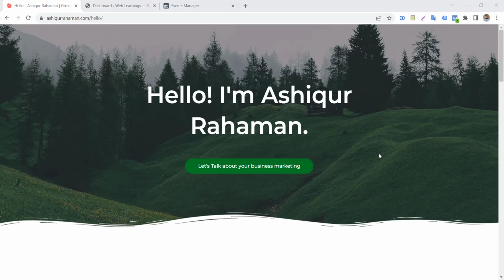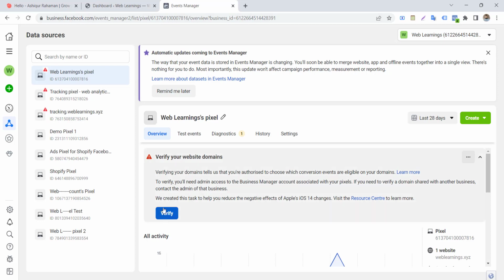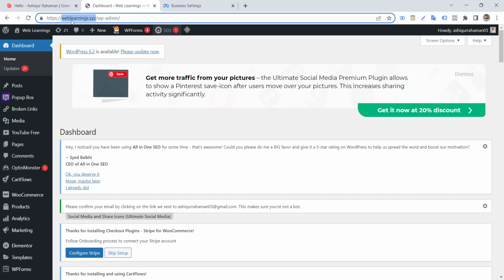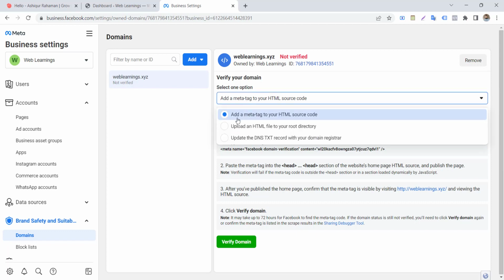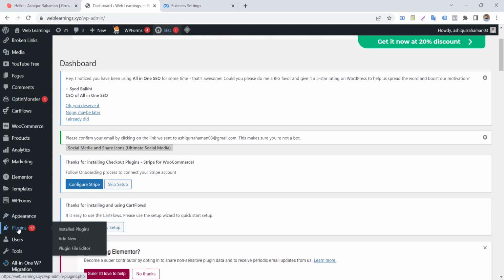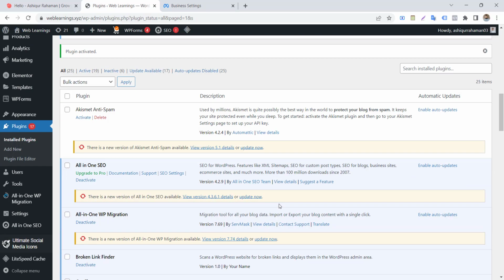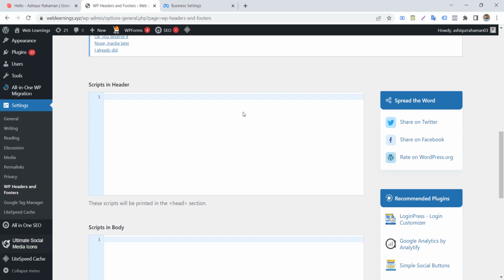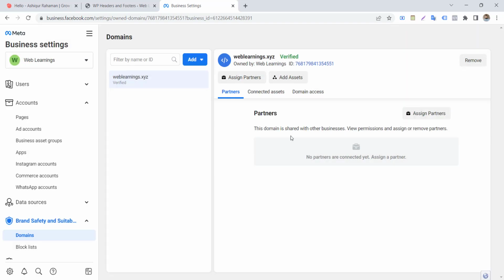How To Verify Domain in Facebook Business Manager For WordPress Website | Ashiqur Rahaman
Hi, I am Ashiqur Rahaman. In this tutorial, I'll show you how to verify your domain in Events Manager in Facebook Business Manager. This is very important because of IOS 14 update. I will show you how to do it on the WordPress site easily.